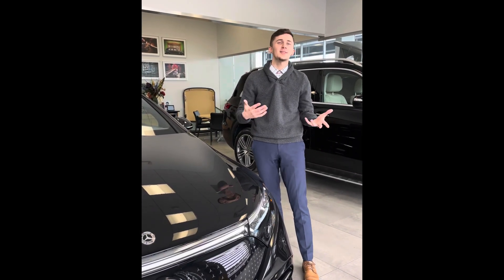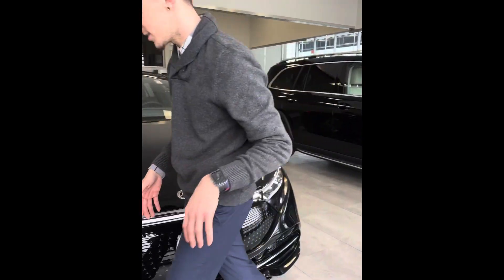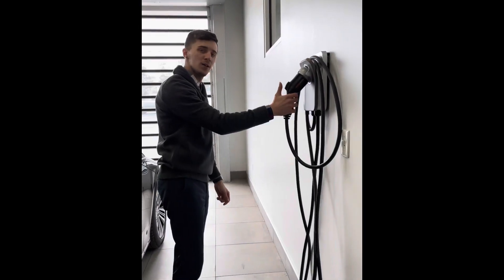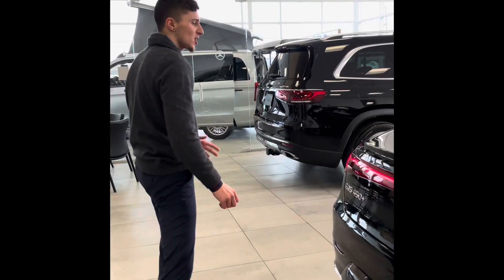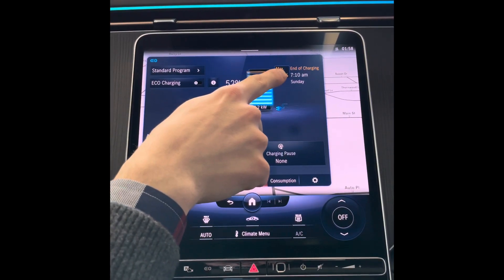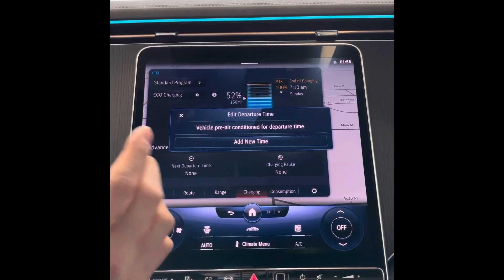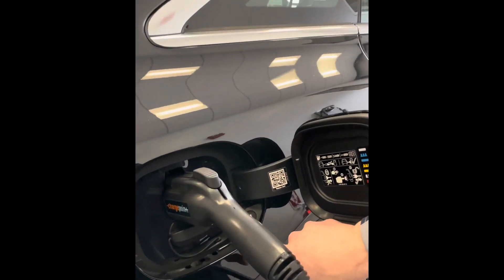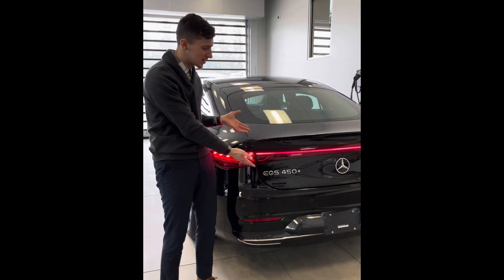2022 Mercedes-Benz EQS450+: How to start and end an at home charging session!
Taking a look today at the 2022 Mercedes-Benz EQS450+, we demonstrate how to connect your home charger to the vehicle. At our dealership, we are utilizing the recommended ChargePoint Home Flex NEMA 6-50 Plug charging unit. Consult your energy provider/electrician to help choose the charger best for your EV.

Along with using the charger, we also go over a brief explanation of the EQ menu within the vehicle. Hopefully, this will help you smartly utilize the helpful functions within the system and make your life with an EV that much easier!